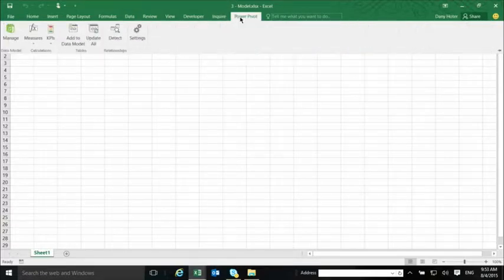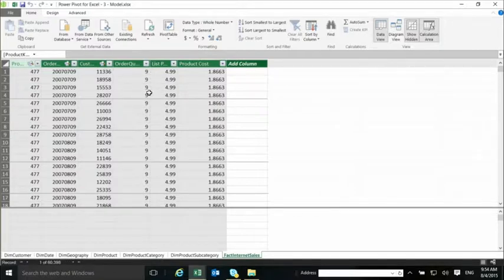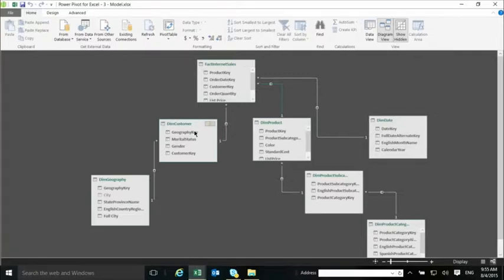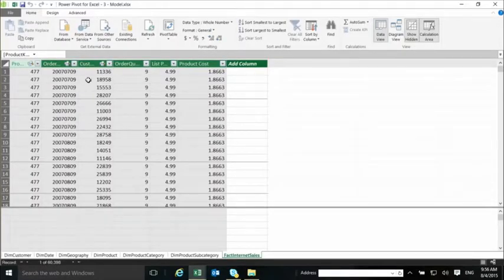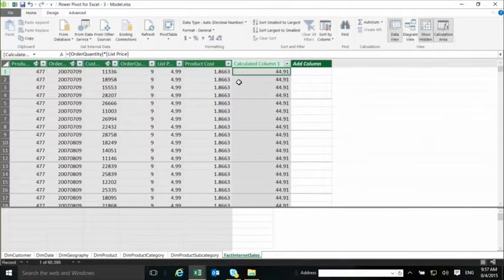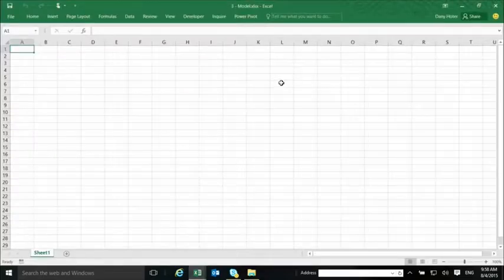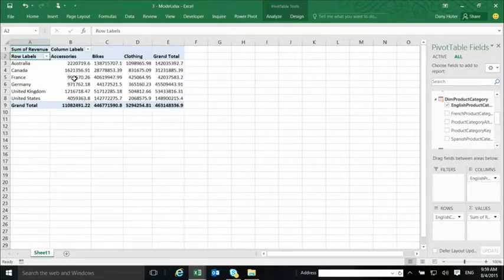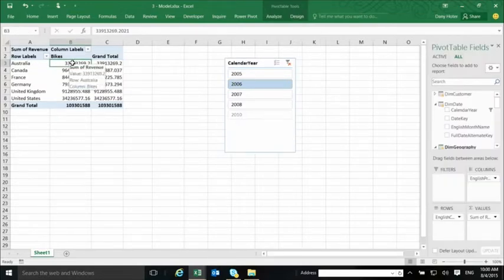Analysing and Visualising Data In Ms Excel Lecture 3